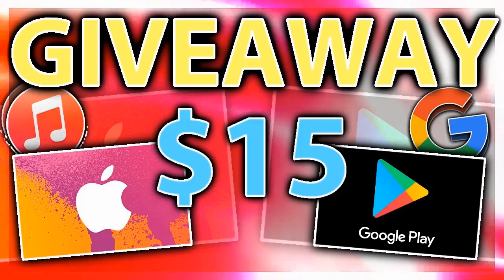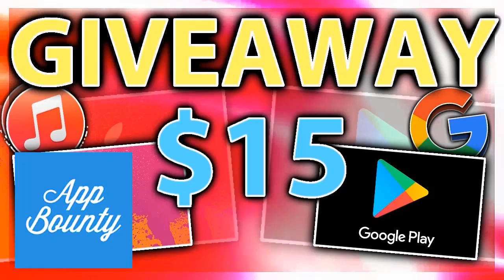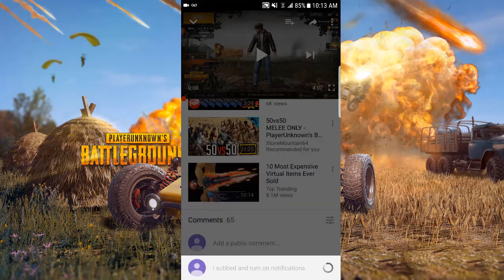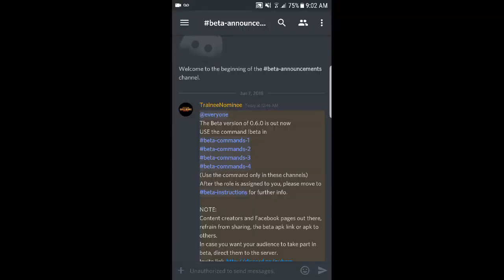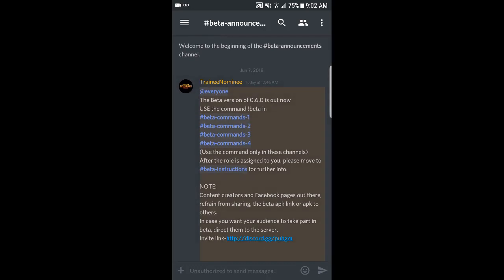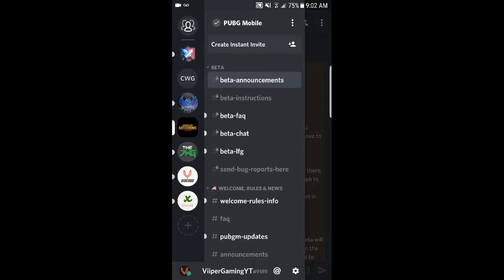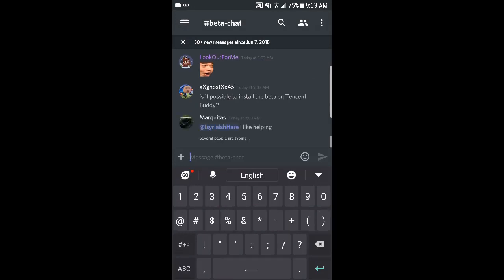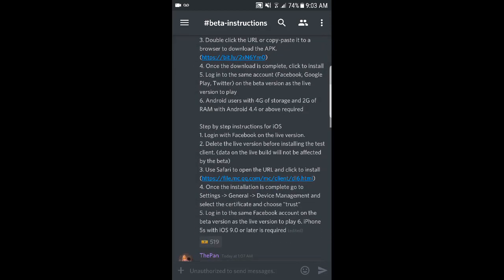How To Download Pubg Mobile 0.6.0 Beta!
I hope you guys enjoyed and I hope you all have a good day!

Help me buy a new gaming pc(my current one is only 1.4ghz)

Intro Music 1: its different & helen - tell me
Intro Music 2(with gun) - Bag Raiders - Shooting Stars (Onderkoffer Remix)